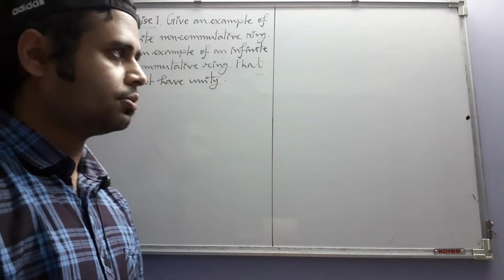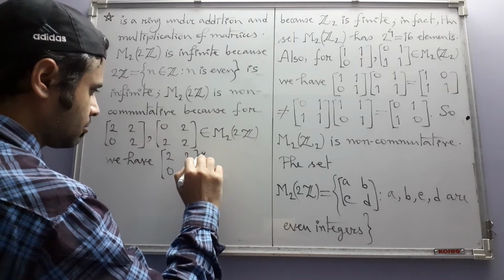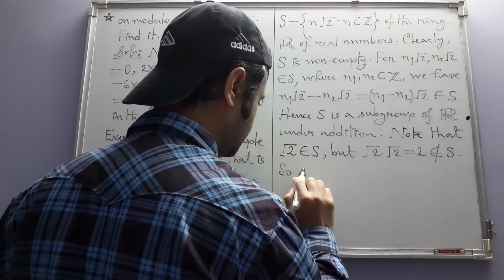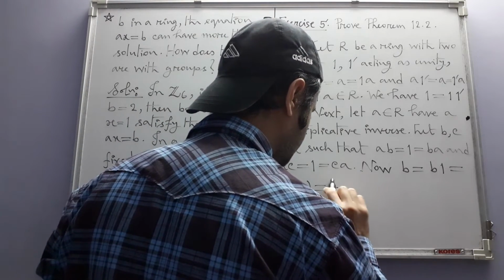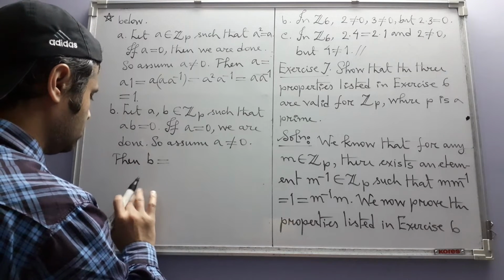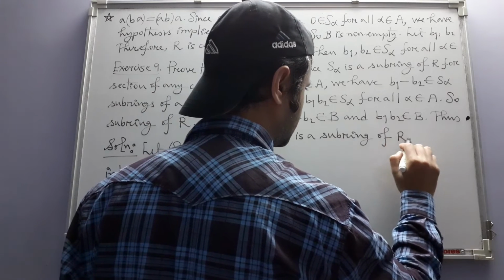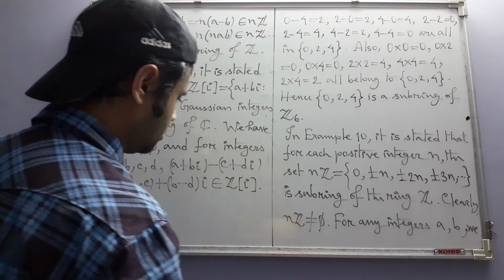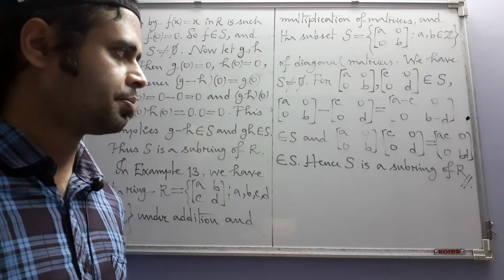Exercises of Contemporary Abstract Algebra by J. A. Gallian, 8th Edition (Part 1)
We start solving ring exercises from Chapter 12. In this part we solve Exercises 1 - 10. More in the coming parts. (These videos will appear in a separate playlist to distinguish them from the other Gallian exercises.)